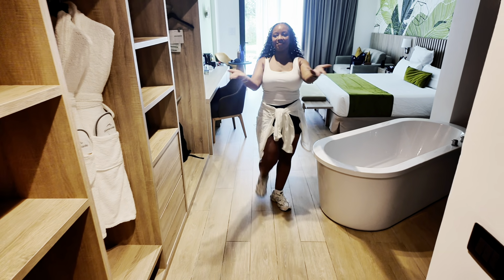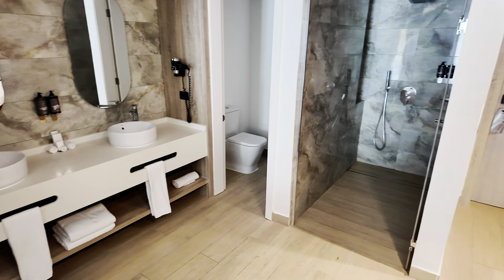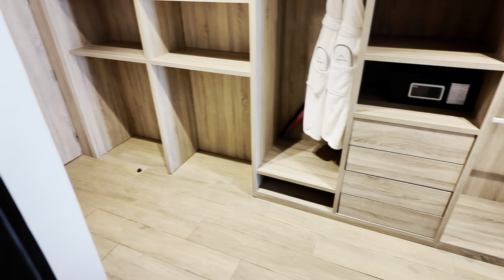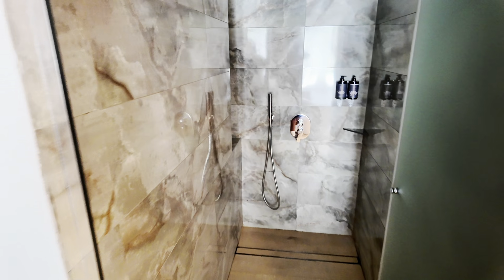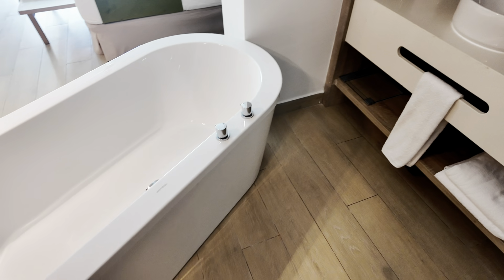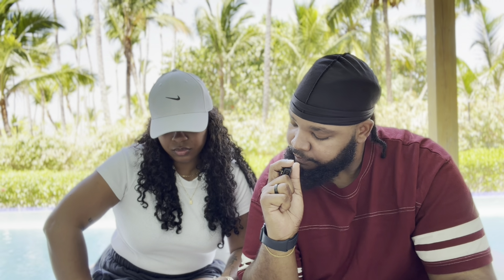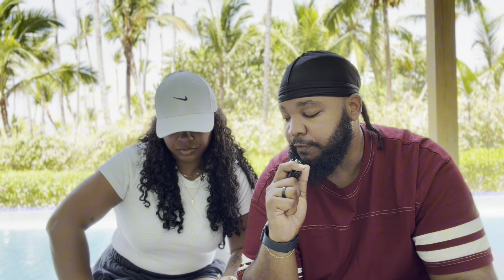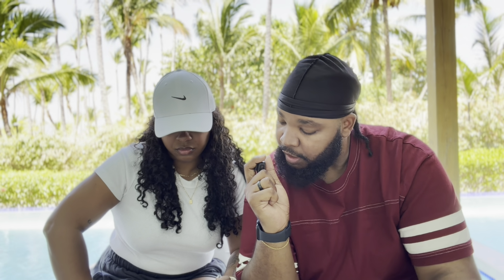Serenade All Suites Punta Cana Was Better Than We Expected?!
We spent our Punta Cana vacation at Serenade All Suites Adults Only Resort, and we’re taking you along for the full experience!

In this vlog, we’re showing you what it’s REALLY like staying at Serenade All Suites — from our swim-out suite to the pools, beach, food, drinks, entertainment, nightlife and everything in between.

If you’re considering Serenade All Suites for your next Punta Cana vacation, hopefully this video gives you a real look at what you can expect before you book.

💬 Drop a comment if you’ve stayed at Serenade All Suites or have questions about the resort